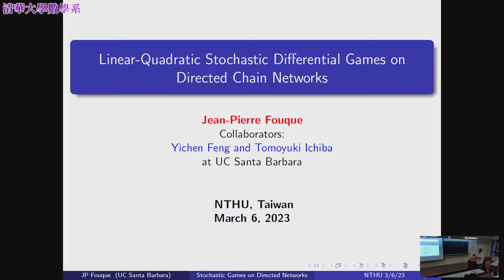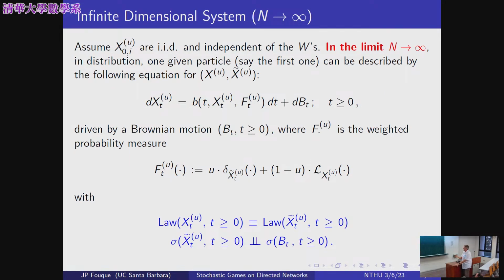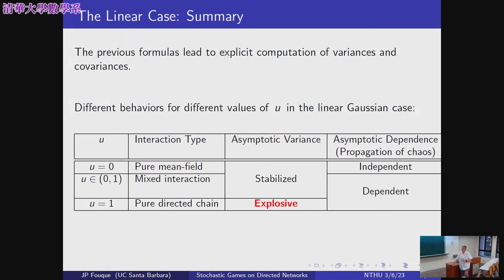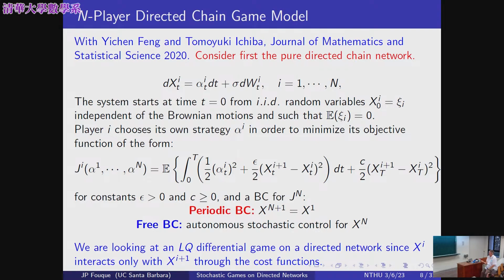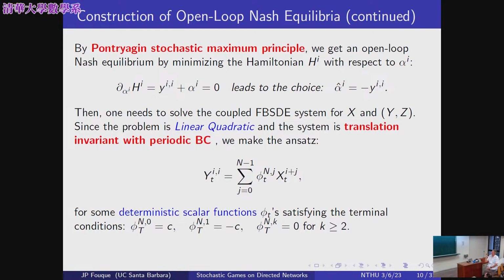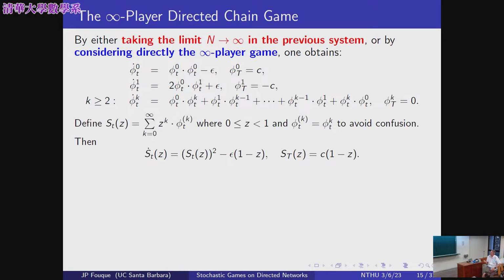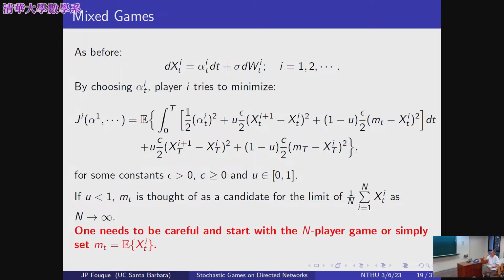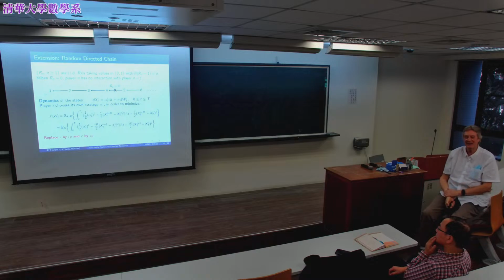2023-03-06 Prof. Jean-Pierre Fouque (University of California)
Linear-Quadratic Stochastic Differential Games on Directed Chain Network
Abstract:
We present linear-quadratic stochastic differential games on directed chains inspired by the directed chain stochastic differential equations introduced by Detering, Fouque, and Ichiba in a previous work. We solve explicitly for Nash equilibria with a finite number of players and we study more general finite-player games with a mixture of both directed chain interaction and mean field interaction. We investigate and compare the corresponding games in the limit when the number of players tends to infinity.
The limit is characterized by Catalan functions and the dynamics under equilibrium is an infinite-dimensional Gaussian process described by a Catalan Markov chain, with or without the presence of mean field interaction.
Joint work with Yichen Feng and Tomoyuki Ichiba.